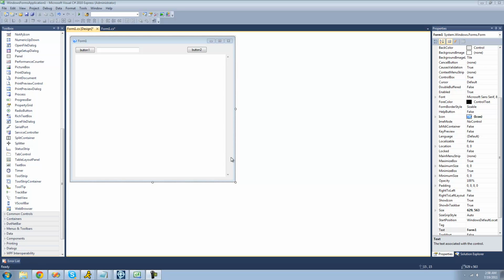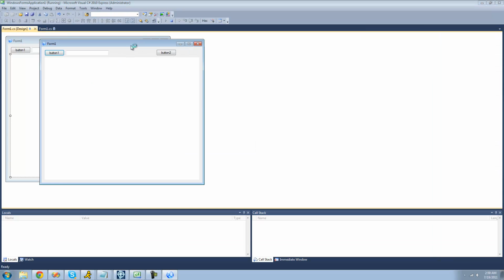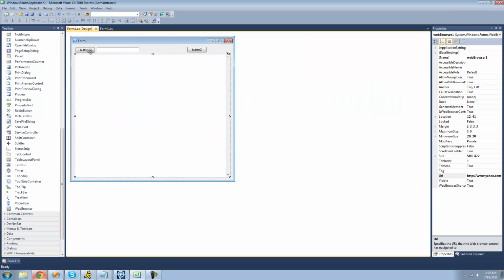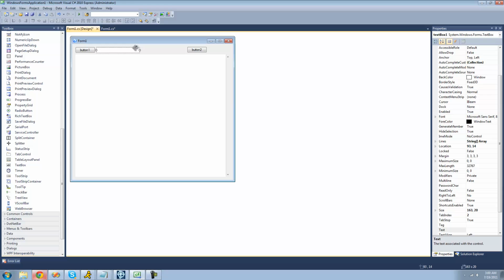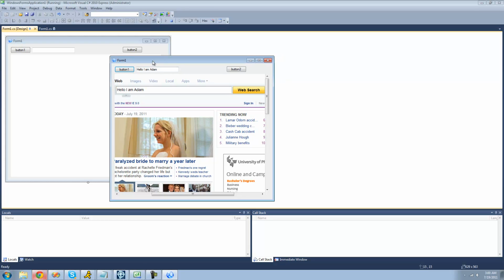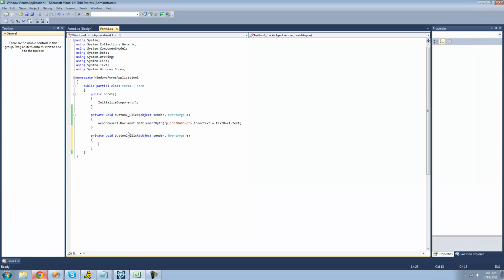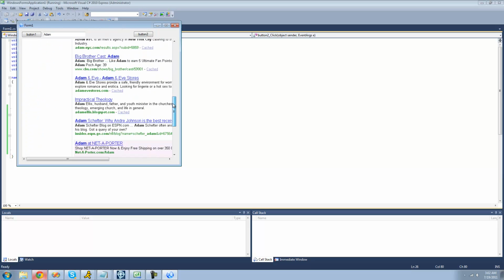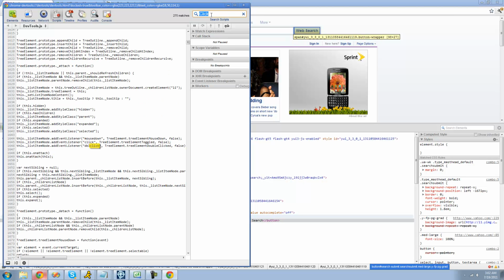C# Beginners Tutorial - 107 - WebBrowser Control pt 3